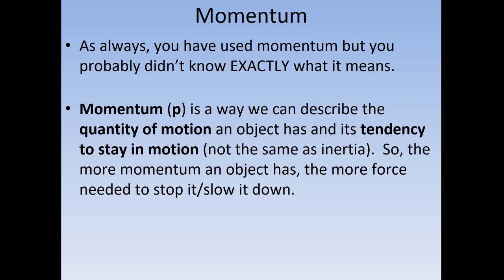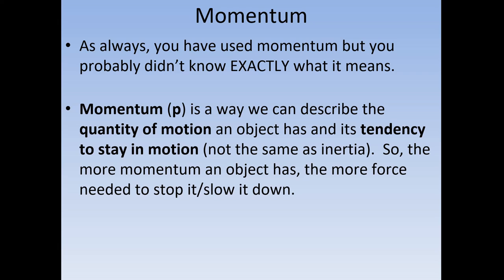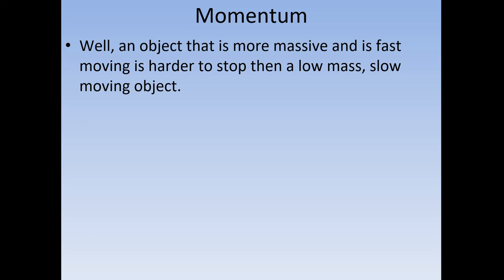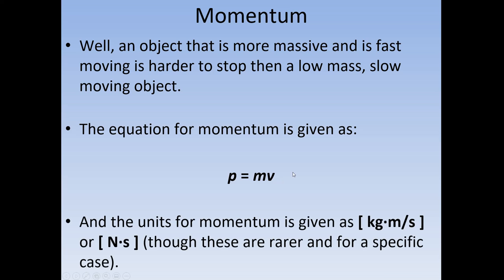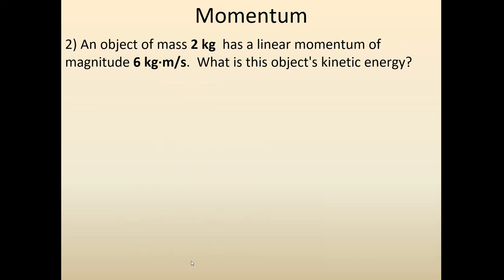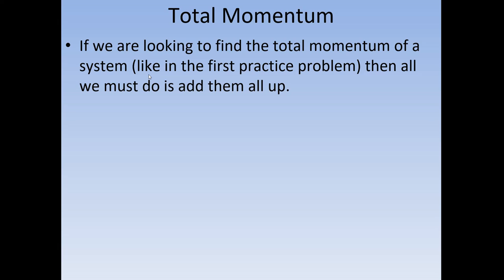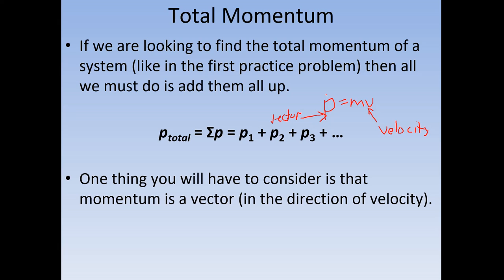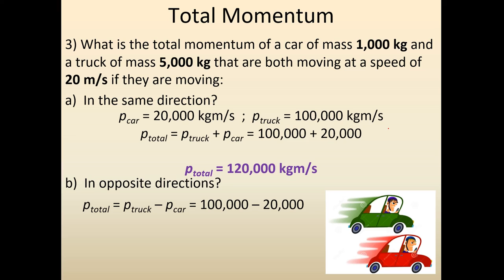6.1 Momentum and Impulse Part 1 - Momentum